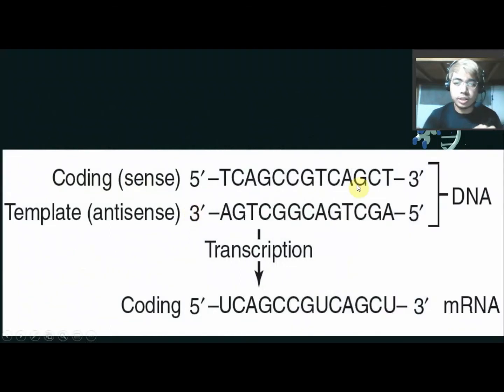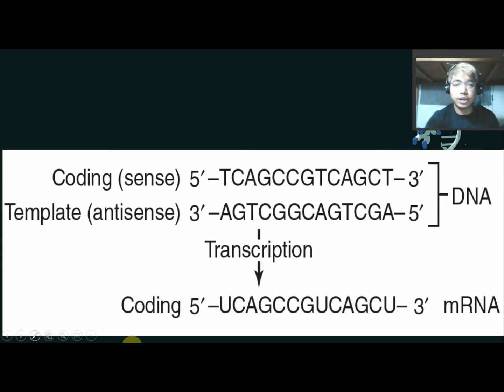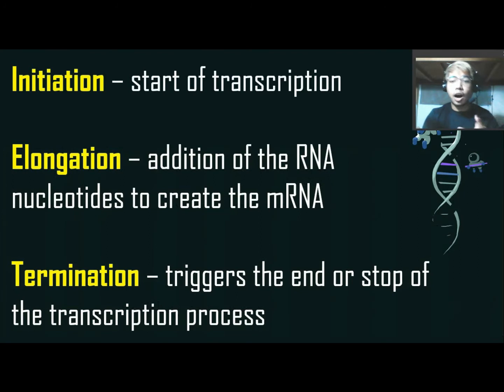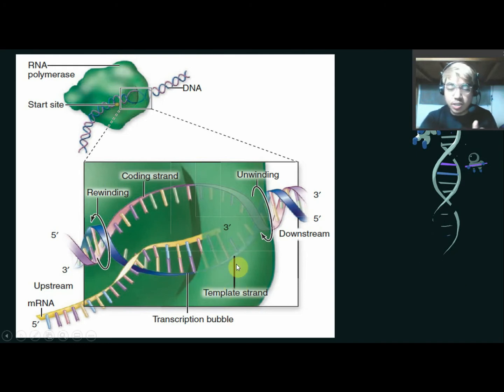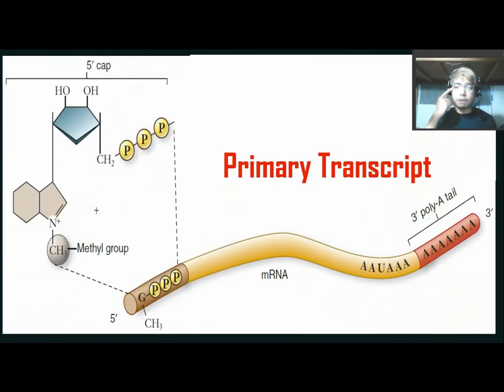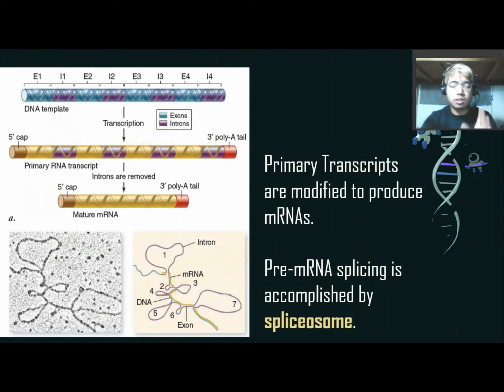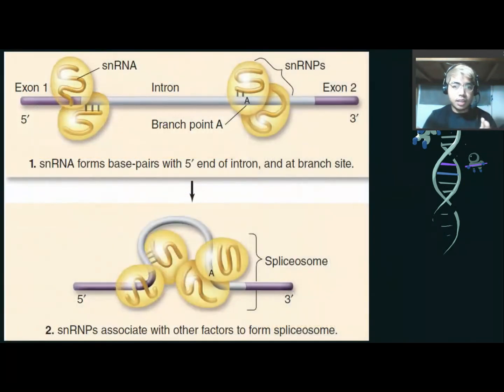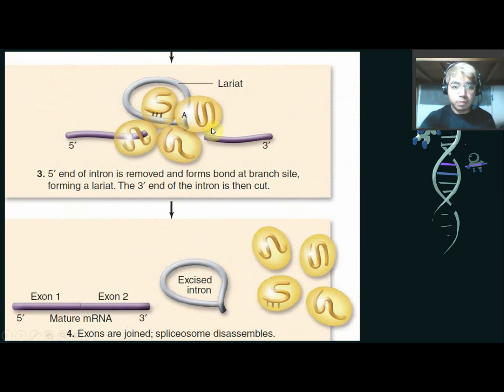General Biology I Module 11.2 Transcription and Splicing